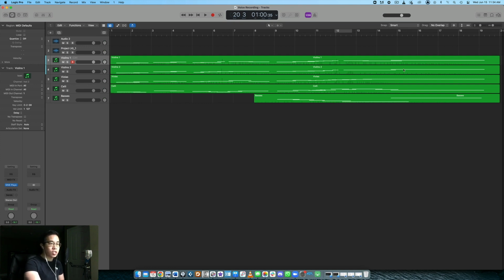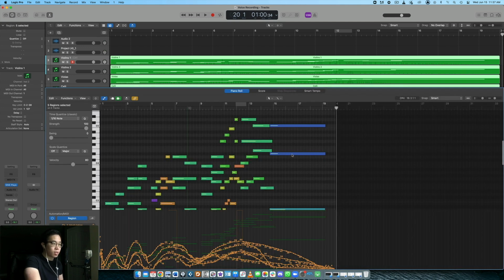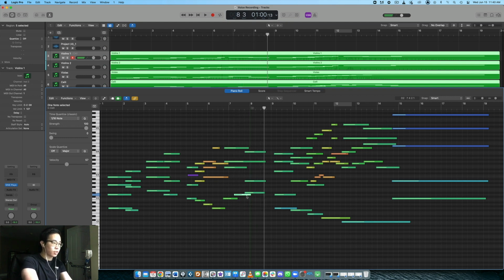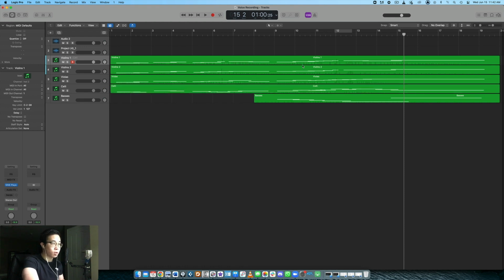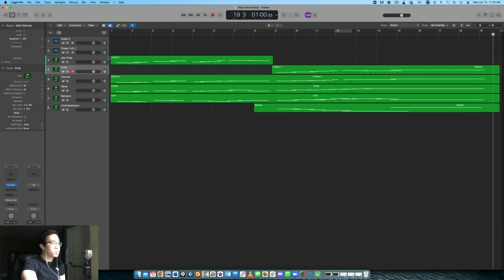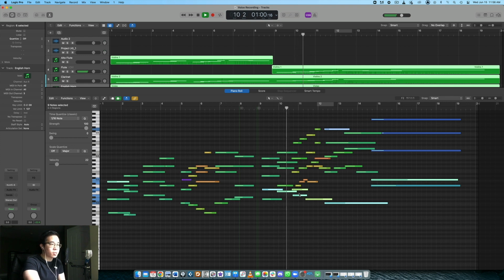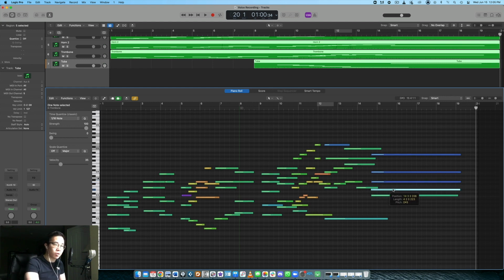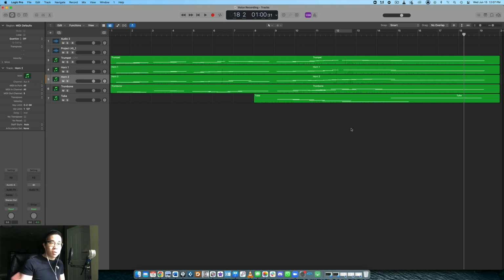1 Idea, 3 Orchestrations!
Let's orchestrate one idea 3 different ways!
►► Ready to orchestrate with confidence?

0:00 Overview and free gift!
1:06 Orchestration for strings
8:12 Orchestration for woodwinds
13:03 Orchestration for brass
17:15 Download the free guide!